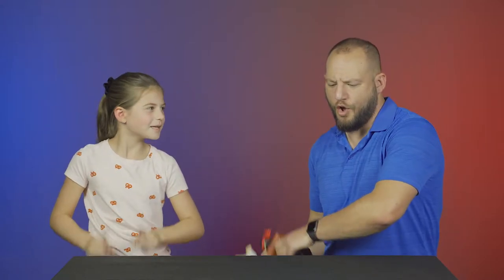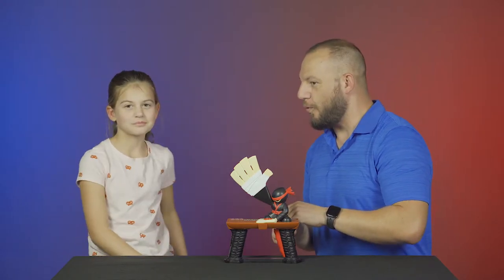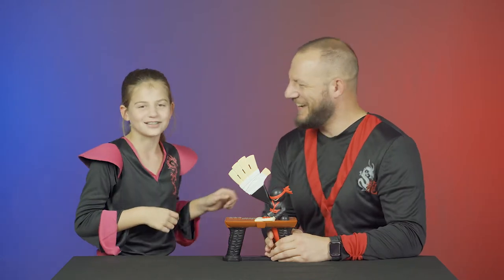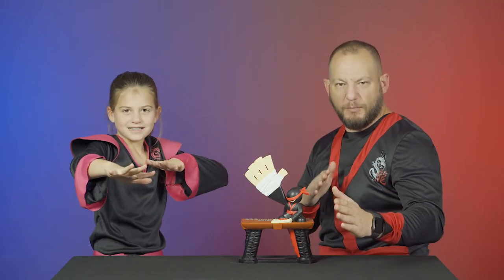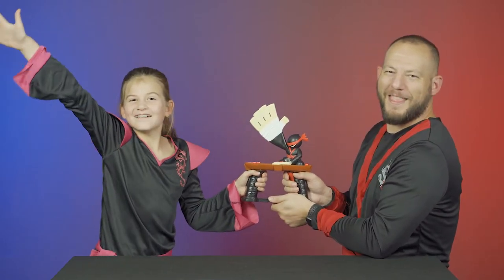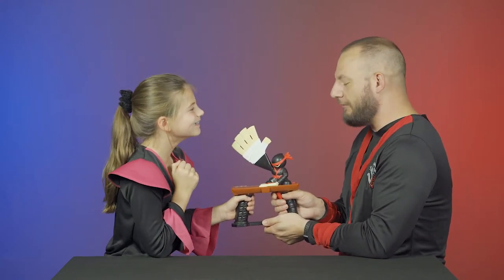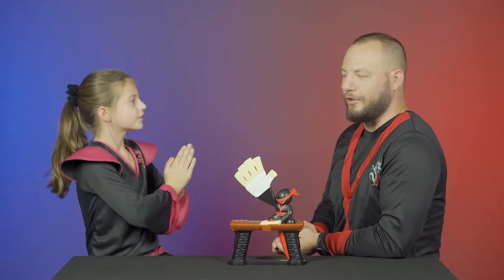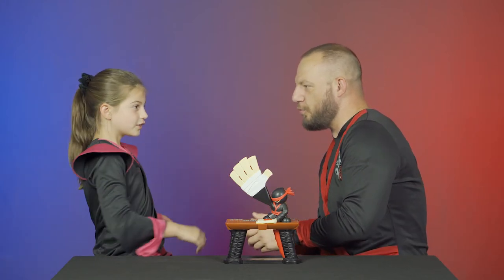Slap Ninja with Bree and Dad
In this video watch as Bree and her dad get into the spirit of Halloween and then play and review the game Slap Ninja from Jakks Pacific!  Slap ninja is a new, fast paced game that challenges your skills & reflexes!  We take turns playing as the Ninja Master and slap away each others hands to defend our coin and play as the Student trying to tap the Ninja's coin. The first player to defeat their opponent three times is the winner! The loser gets zapped!  Who do you think is going to be crowned the SLAP NINJA MASTER?!?!?!